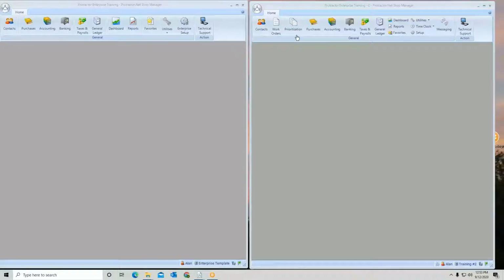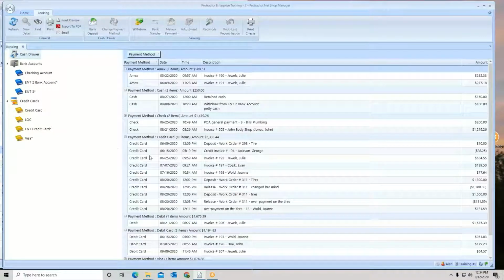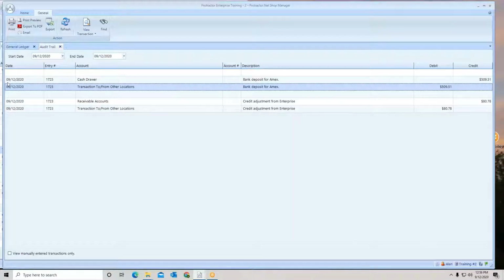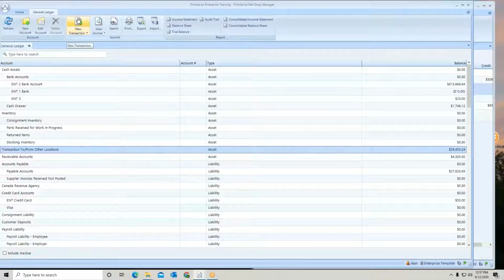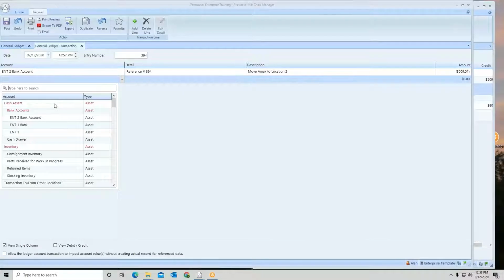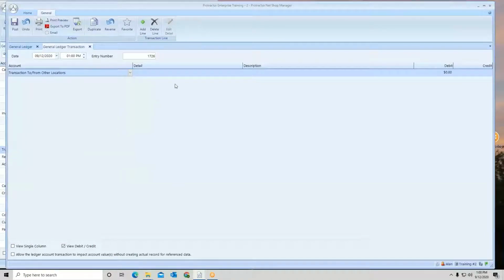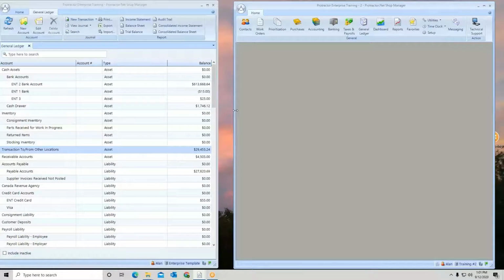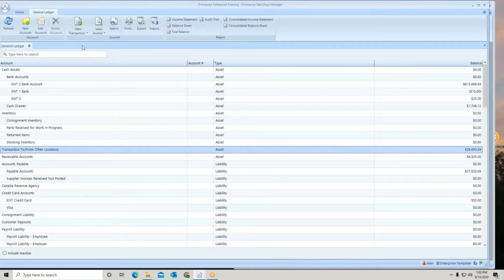Enterprise - Transaction To / From Locations